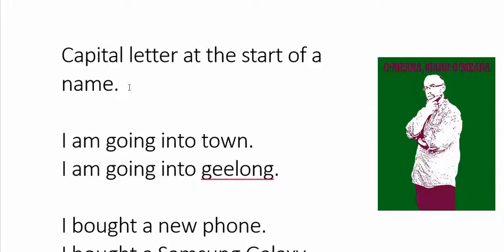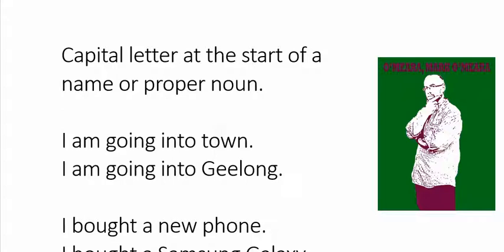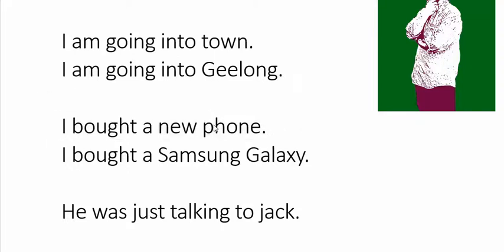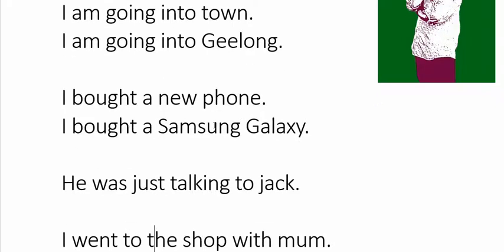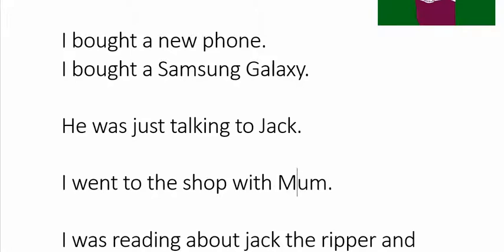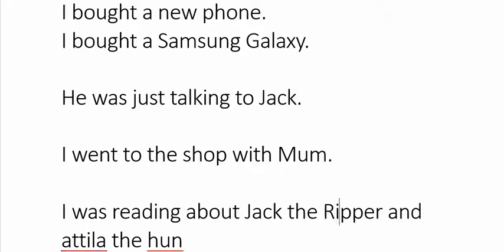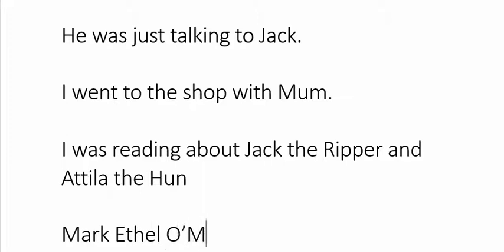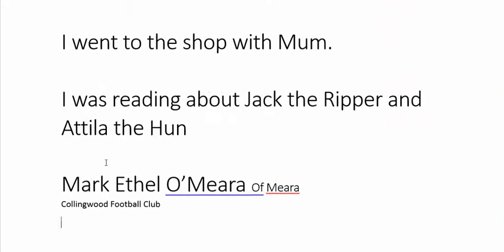Capital at the Start of a Proper Noun